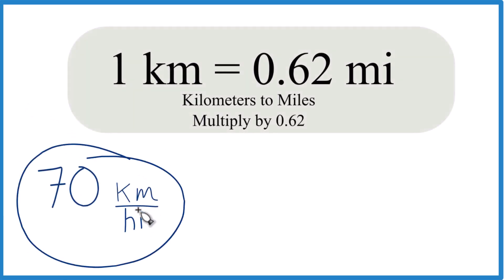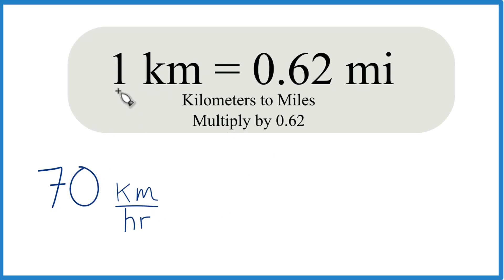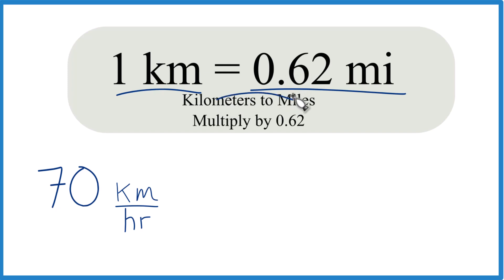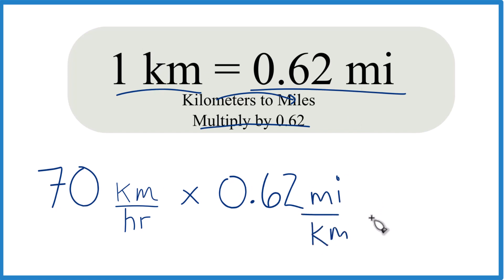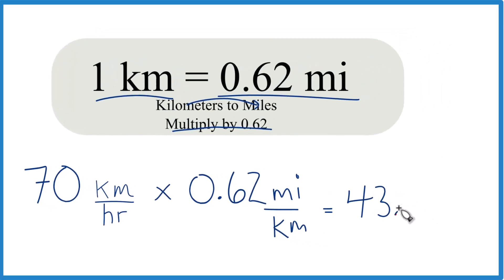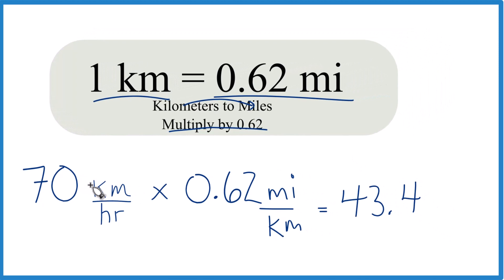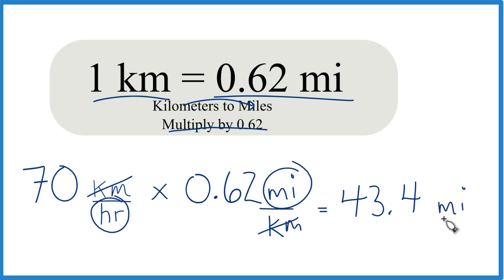How to Convert 70 km/hr to mi/hr.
In this video, we'll learn how to convert 70 kilometers per hour (km/h) to miles per hour (mph) using a simple multiplication factor. To make this conversion, we use the factor 0.62, which represents the approximate number of miles in one kilometer. It's important to note that this is a rounded value; the full conversion factor is 0.62137 if you need more decimal places.

To figure out how many mph are equal to 70 km/hr we multiply by the speed in kilometers per hour by 0.62 miles per kilometer. By doing this, the "kilometer" units cancel out, leaving us with the speed in miles per hour. Here's how it breaks down:

Start with the speed in km/h (in this case, 70 km/h).
Multiply by 0.62 mi/km.
The result is the speed converted to mph.

So 70 km/hr is equal to 43.4 mi/hr.